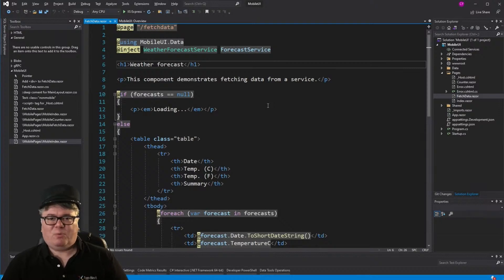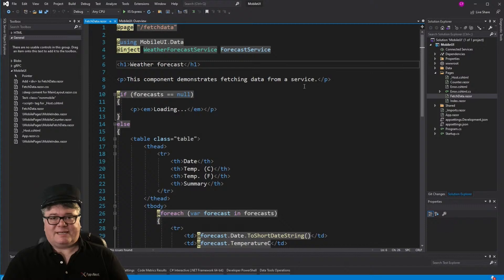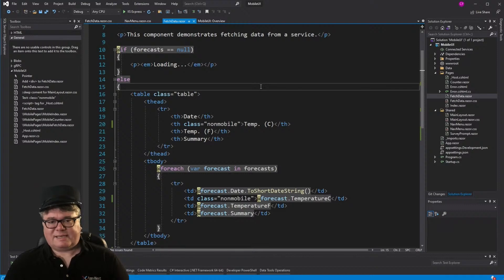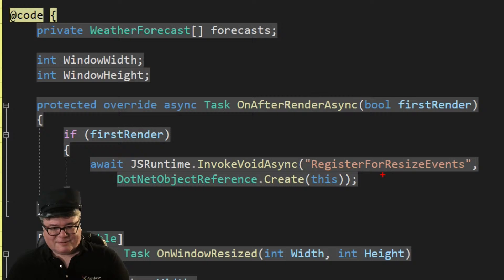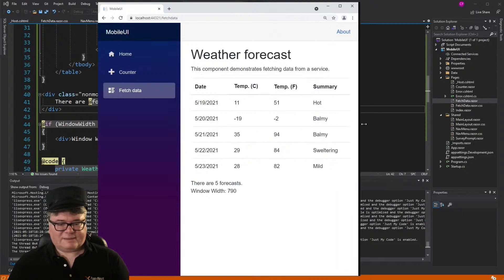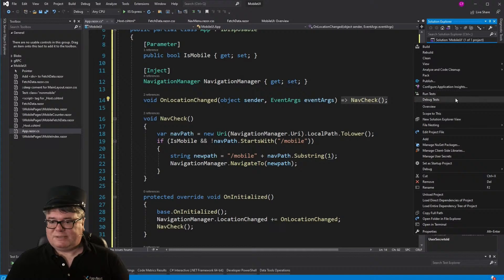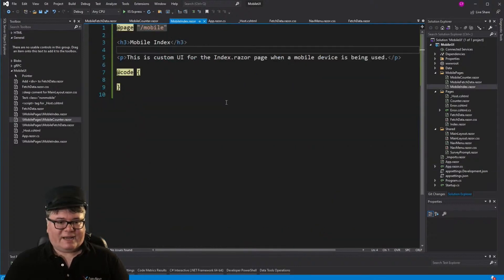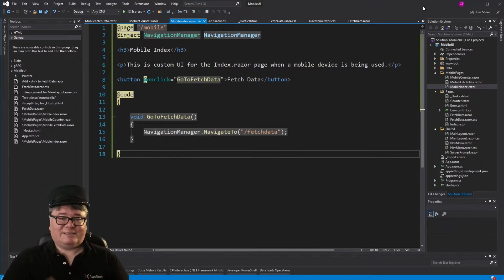Mobile User Interface: Carl Franklin's Blazor Train Ep 48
Carl shows you how to detect mobile browsers and change you UI to accommodate them.